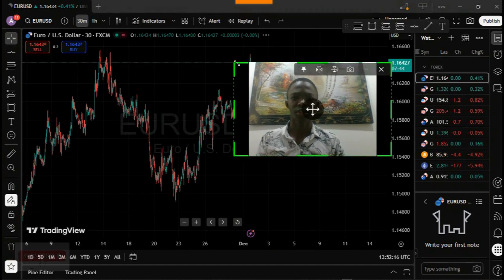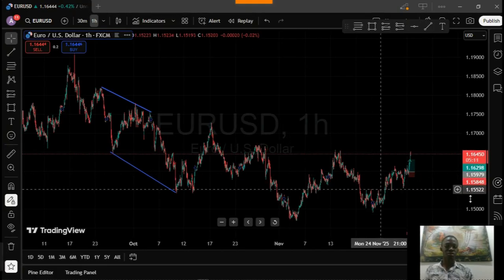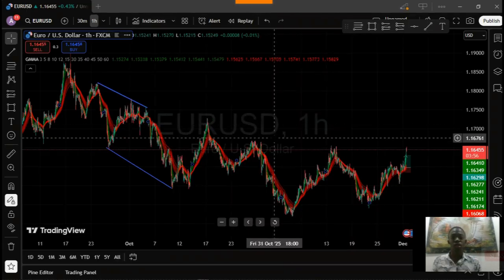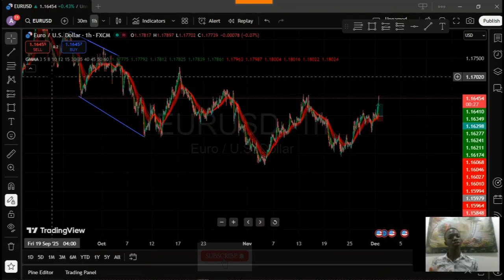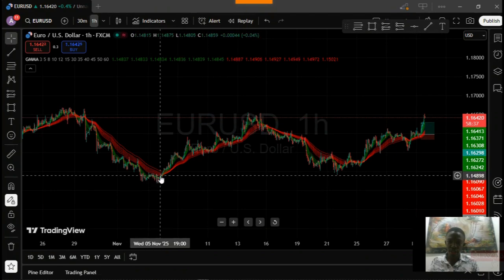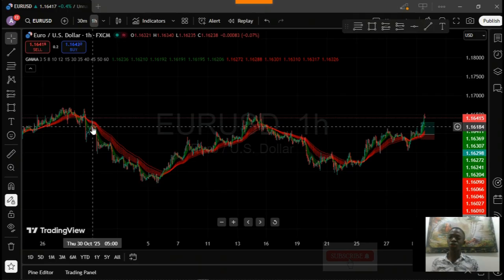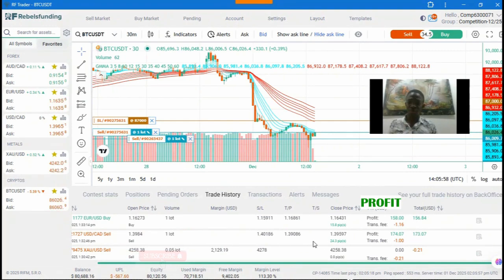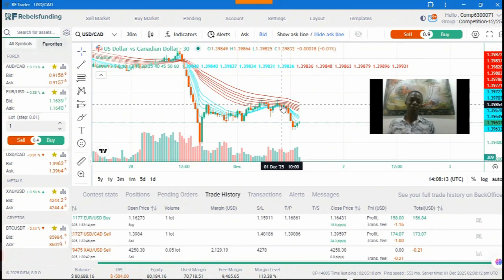Nigeria movie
Learn how to spot strong buy and sell signals using the GMMA — Guppy Multiple Moving Average.
In this video, I break down the GMMA trading strategy, how the indicator works, and how to use it to identify trend strength, market reversals, compression, expansion, and clean entry points.

This guide is perfect for Forex, Crypto, Indices, and beginner traders who want a simple but powerful way to read market structure using moving averages.

What GMMA (Guppy Multiple Moving Average) means

How to use GMMA in trending markets

How to identify buy signals using GMMA compression

How to spot sell signals using GMMA expansion

How to read trend strength and avoid fakeouts

Best ways to use GMMA for entries and exits

Whether you trade scalping, day trading, or swing trading, this GMMA strategy will help you improve your timing.

GMMA strategy, GMMA trading strategy, buy and sell signals, moving average strategy, Forex beginner strategy, technical analysis, Guppy Multiple Moving Average.

Trading involves risk — always do your own research.

What trading strategy should I break down next?